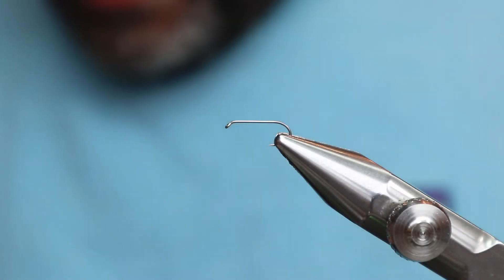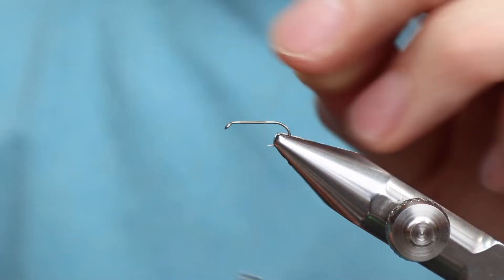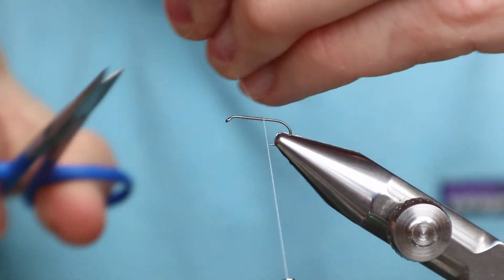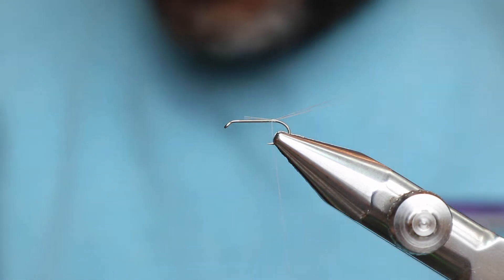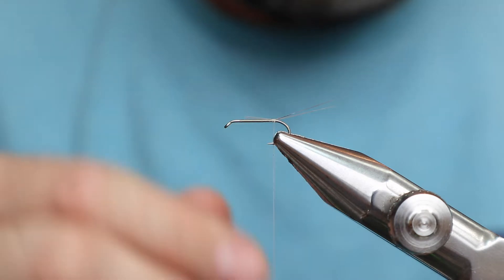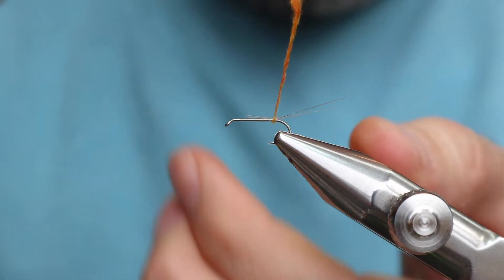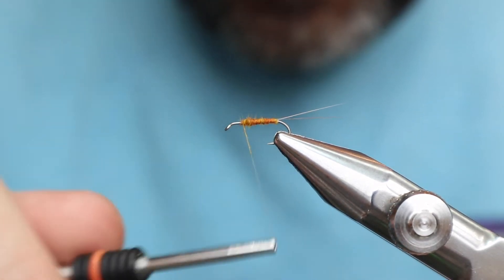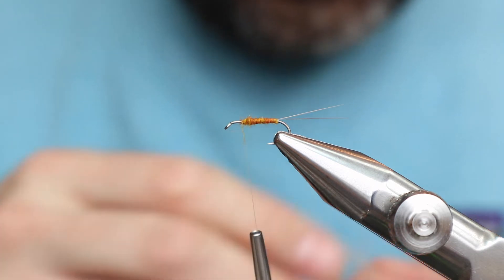CDC Rusty Spinner (thin body technique) - Dry Fly Tying Tutorial - Bryn Bode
My buddy Bryn Bode of Dette Flies fame, once asked me, "How do I tie a rusty spinner, but not tie the cutoff butt ends into the body?" I gave him a couple suggestions, all he promptly scoffed at. Apparently Bryn is very particular about his rusty spinners. So I put a pin in that question and thought on it. Took me a while, but it finally clicked.

You can find Bryn Bode at Dette Flies or on the cover of the new Mike Valla book, "Favorite Flies for the Catskills. " You can purchase that book here:

I'm in it too :).